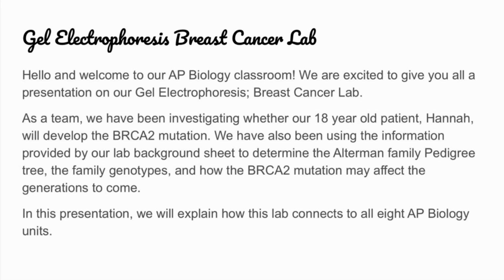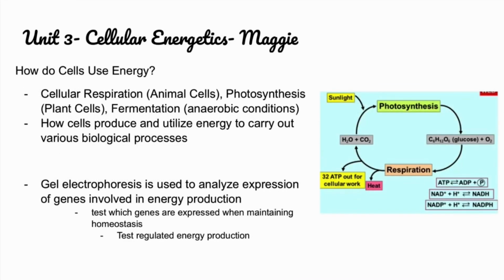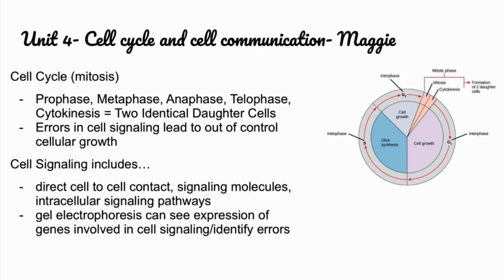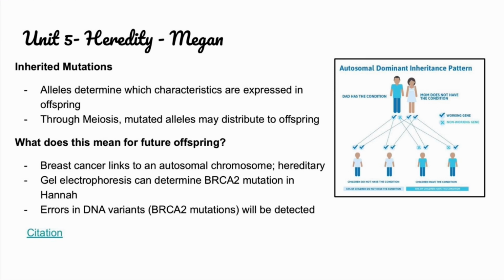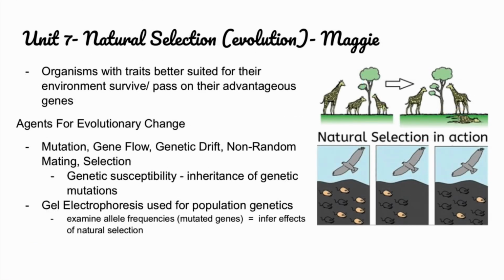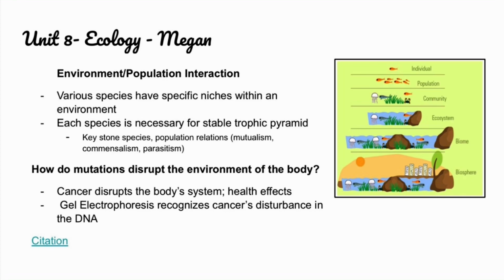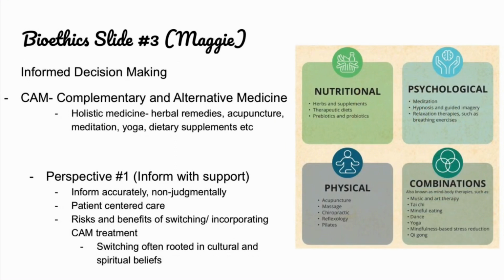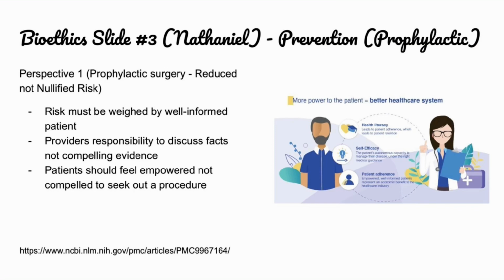BRCA Gel Electrophoresis Final Project Narration - AP Biology